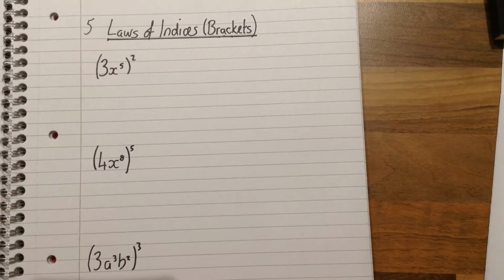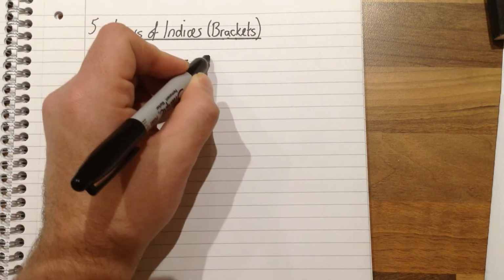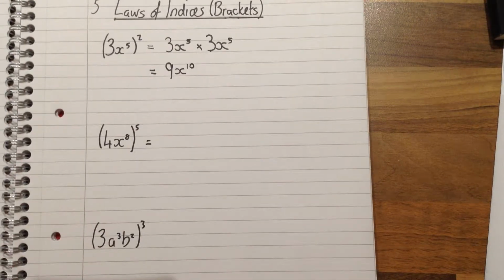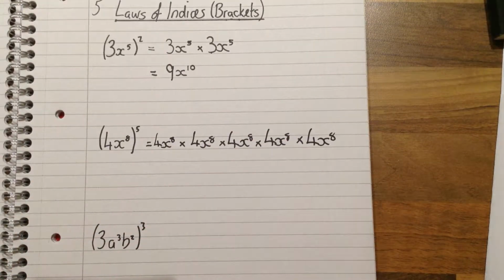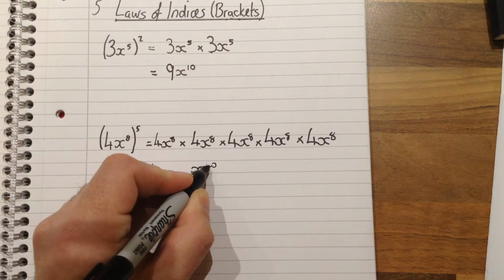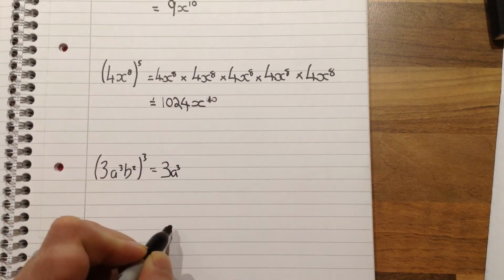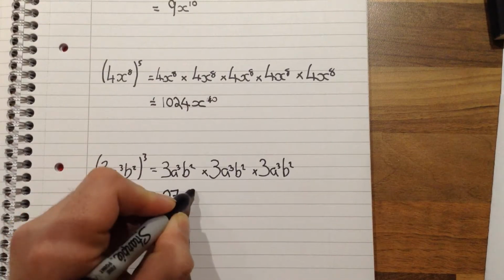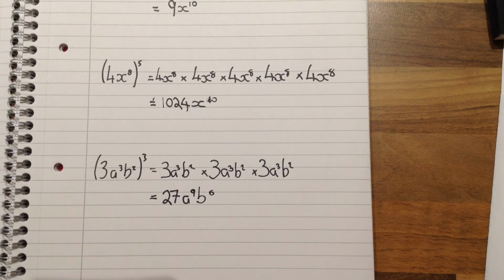8set1 8.2 Laws of Indices Brackets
Laws of Indices using brackets